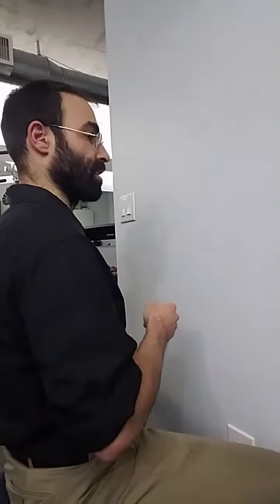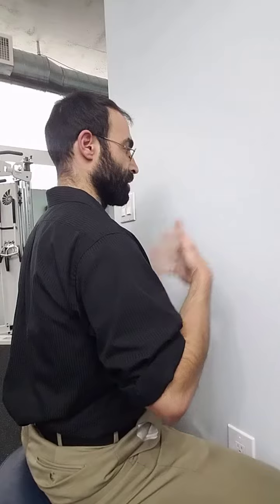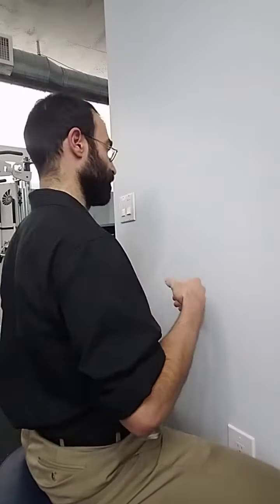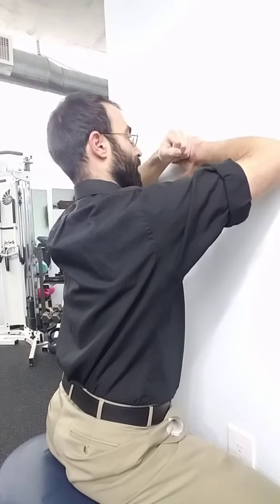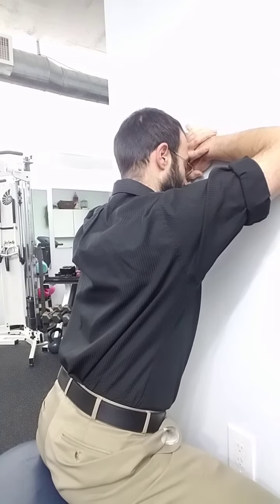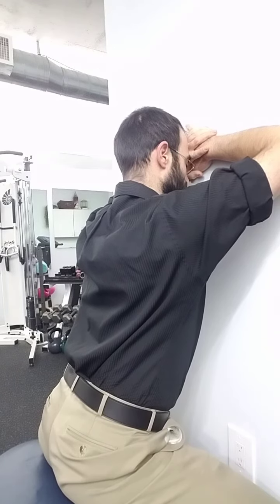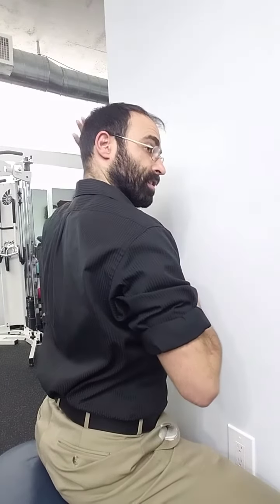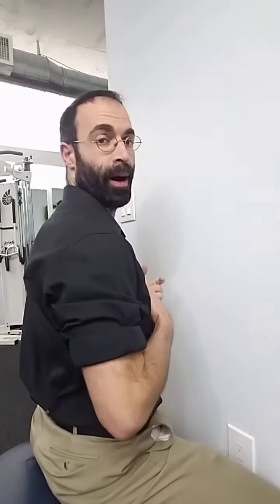Monthly McKenzie Minute - Bottom up Cervical Retraction Variation